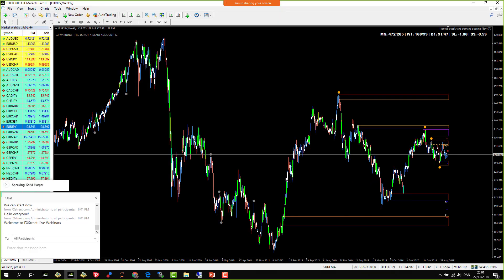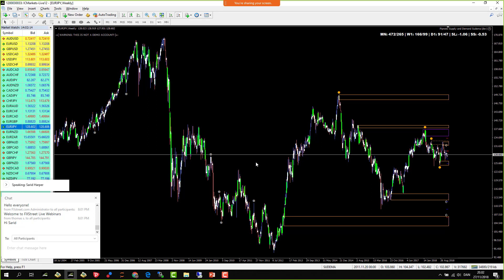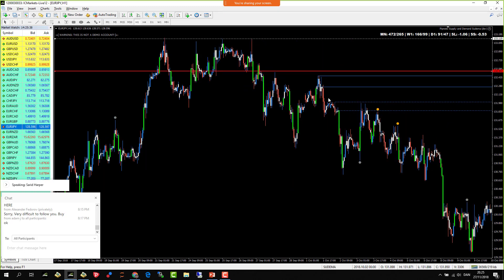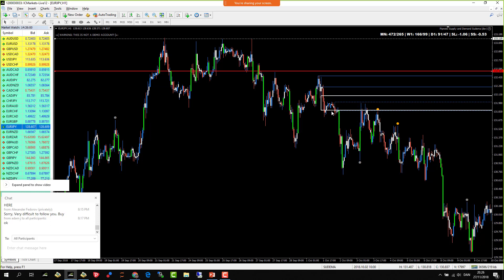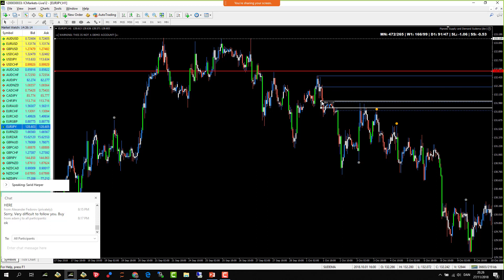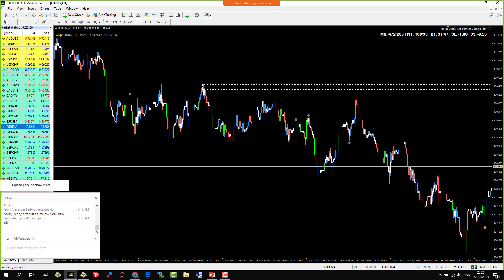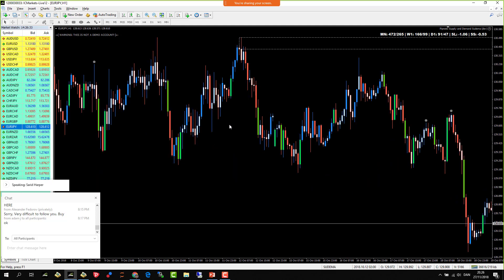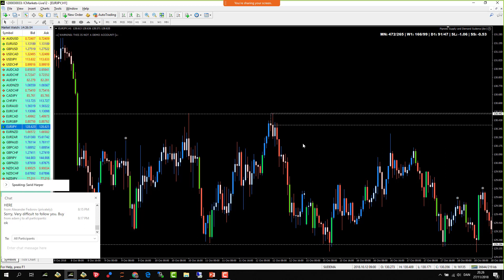FX Street - Trading supply and demand